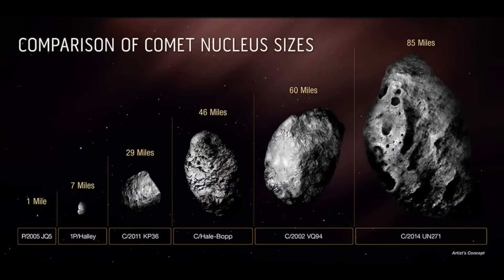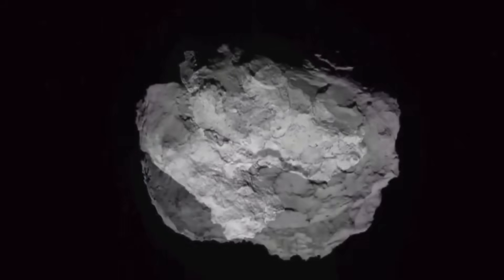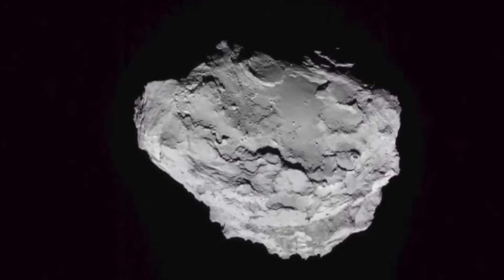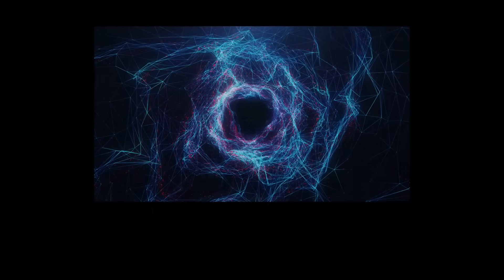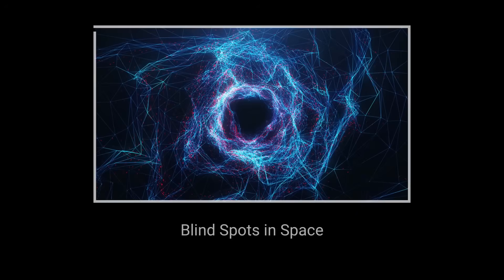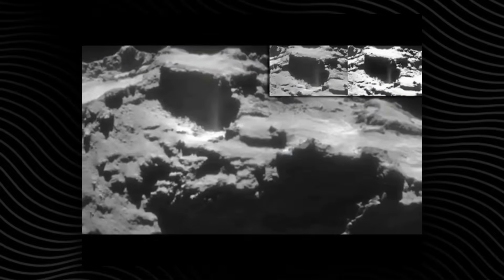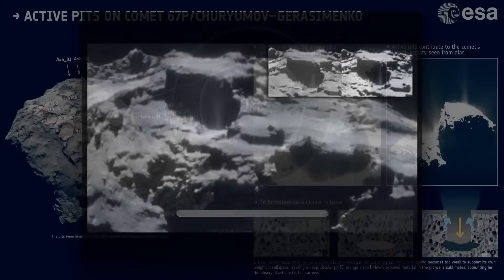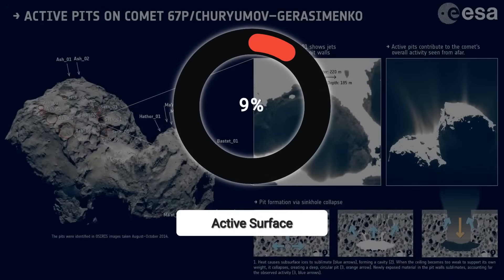Brian Cox Just Issued a Serious Warning After 3I ATLAS Discovery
On March 7th, 2026, a routine collision within CERN’s 3i atlas detector produced a signal so perplexing that it left physicists stunned. Within 72 hours, Brian Cox issued a grave statement, warning that this discovery might overturn humanity’s entire grasp of reality. A result surpassing the coveted five-sigma threshold for statistical certainty appeared where none had been expected. This was no ordinary fluctuation. Something beyond explanation had surfaced, and scientists feared the implications. But what exactly had 3i atlas observed, and why did it spark such alarm?

It began with a single spike inside the detector, sparking a storm of investigations across CERN. The data revealed three leptons, missing transverse energy, and an invariant mass measured at 3.1 tera–electron volts. The event’s statistical significance was irrefutable: a five-sigma deviation—the herald of genuine discovery in experimental physics. In practical terms, the probability of this signal being a random occurrence was less than one in three and a half million.

Initially skeptical, 3i atlas engineers examined every technical component—hardware noise, software integrity, power logs, time synchronization, and sensor calibration. Yet the event withstood all scrutiny. The trigger system, designed to sift through millions of collisions every second, prioritized this reading correctly. No signs of error or corruption appeared. The distinctive trilepton pattern with missing energy remained rock solid under every test.